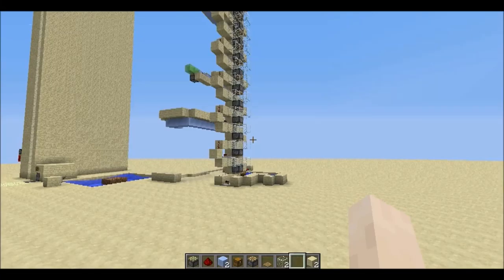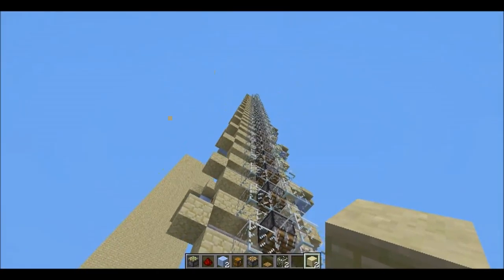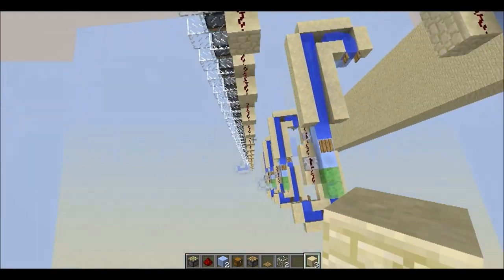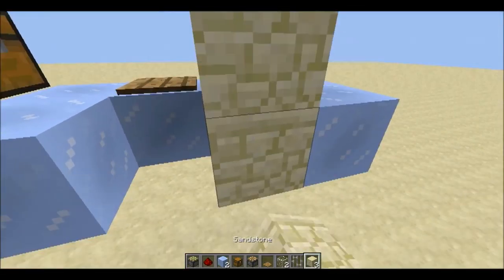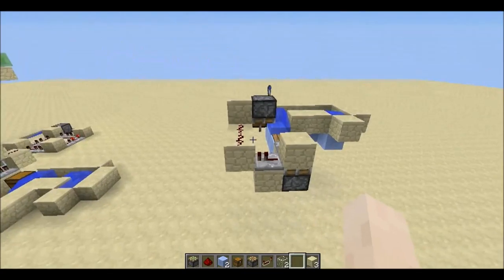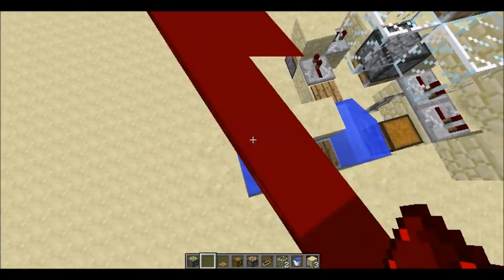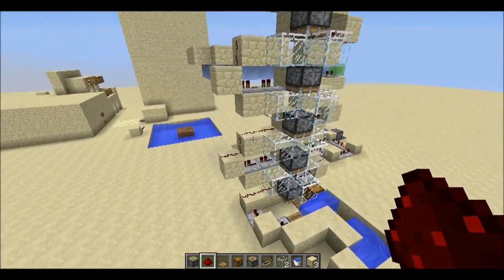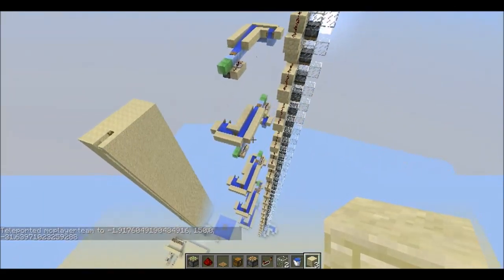Minecraft - Redstone - Pull-up Item Elevator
Similar with the pull-up player elevator, this uses the exact same principle, but a little harder to achieve as items tend to slip away easily. Though, this design works.